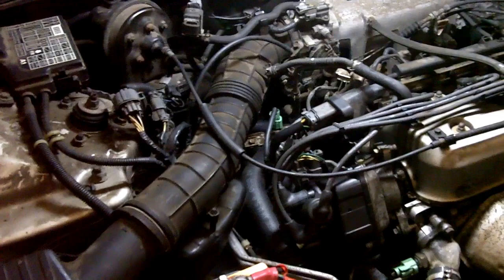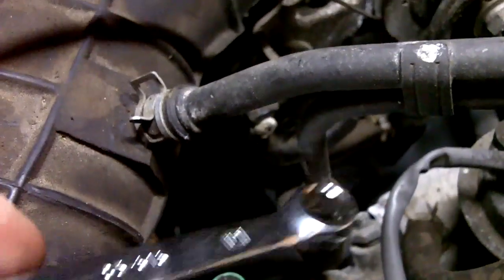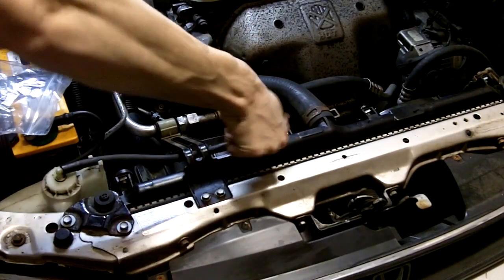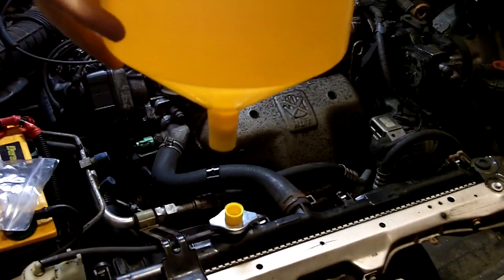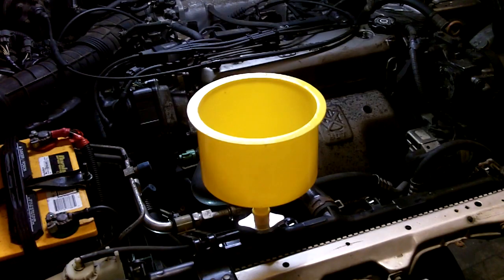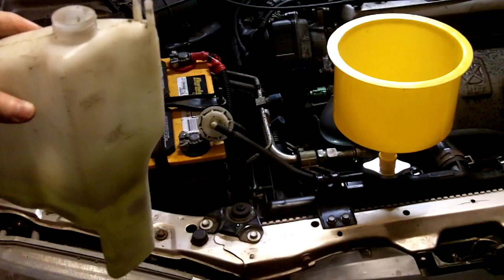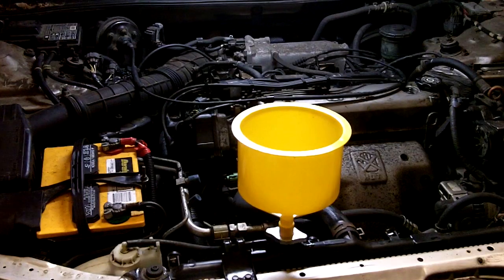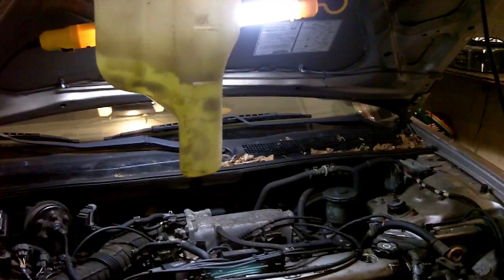Refilling And Bleeding The Cooling System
In this video I cover the proper procedure for refilling and purging air from the cooling system after a cooling system component replacement or a coolant change.

Forgetting to bleed the system typically results in the engine running hotter than usual (as evidenced by the dash temperature gauge) or even overheating following a repair. Overheating even once can cause serious engine damage.

The bleeding process is pretty straightforward and I'll take you through the process step by step.